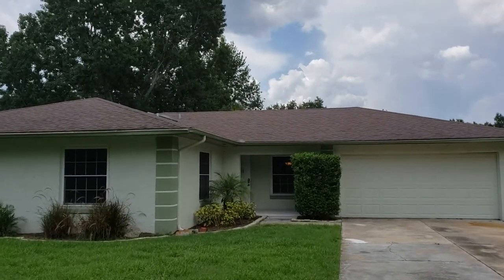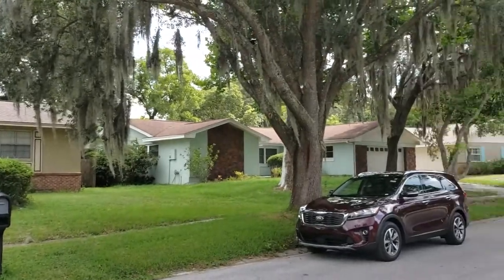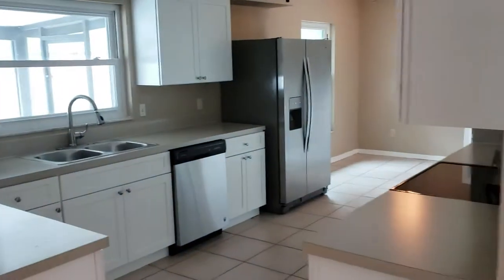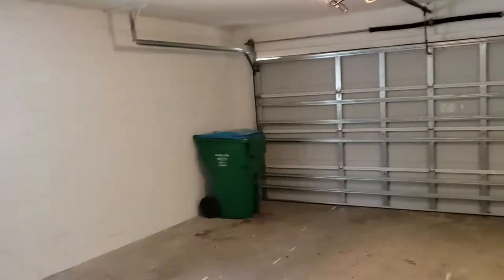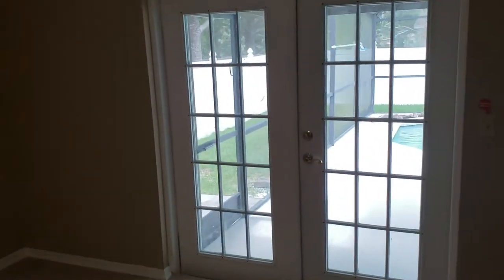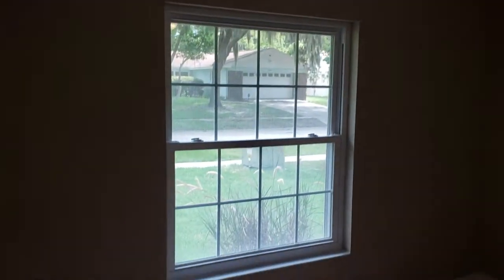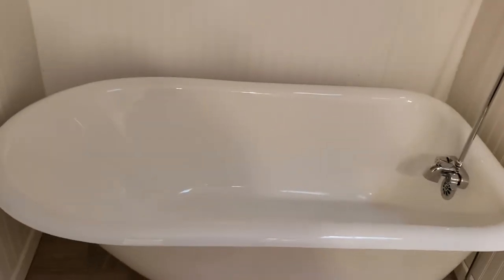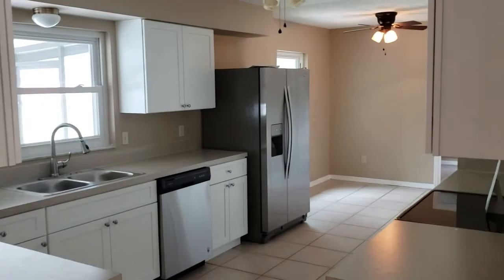Top Winter Springs Realtor Scott Garrison | Oak Forest| 1027 Chokecherry Dr, Winter Springs FL 32708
Best Realtor Virtual Tour of the Winter Spring Real Estate Property taken by Re/Max Town & Country Top Orlando Realtors Scott & Wes Garrison of The Garrison Brothers Realtor Team located at: 1027 Chokecherry Dr, Winter Springs, FL 32708 in Oak Forest subdivision.

Looking for one of the Best Real Estate Realtors in Winter Spring or 32708 Zip Code  ?

It is so difficult to get a true Picture of what a Central Florida Winter Spring Real Estate Property really looks like, or how the actual neighborhood feels, from looking at Pictures online on Zillow, or Realtor.com alone. You can trust Top Realtors Scott & Wes Garrison with ReMax Town & Country and the Garrison Brothers Real Estate Team to provide you an in-person vision of the most interesting or Best Central Florida Properties for Sale today here! As one of Central Florida’s Best Realtors, Scott Garrison has been Actively selling Orlando and Central Florida Real Estate his entire professional life for the past 30+ years!